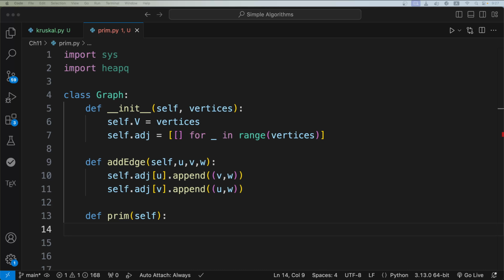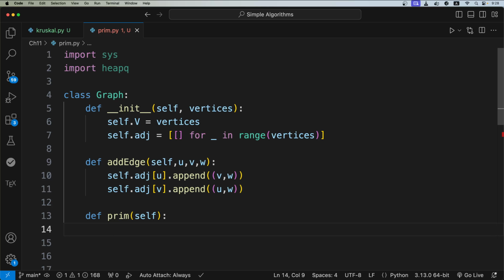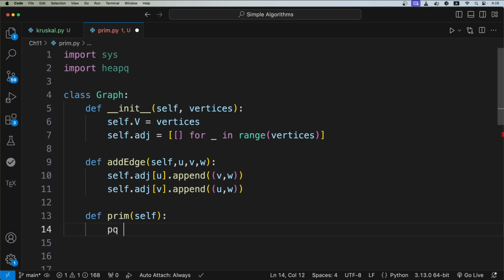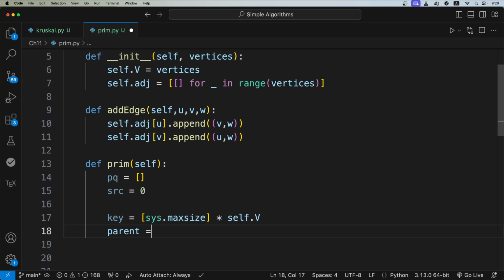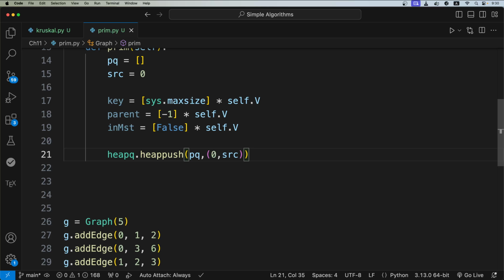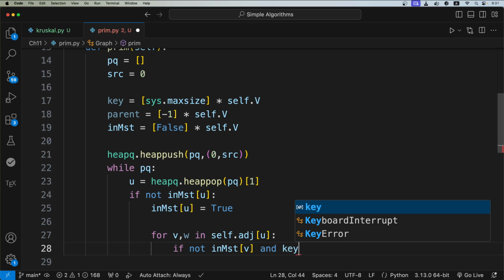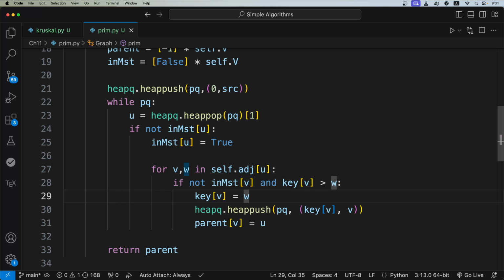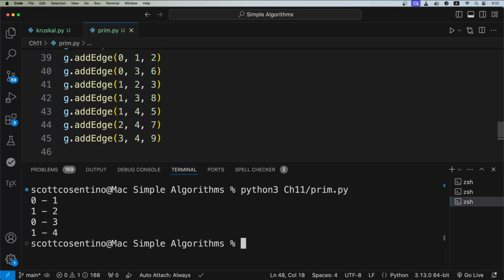Algorithms and Data Structures Made Easy - Prim's Algorithm Implementation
This video shows how to implement Prim's algorithm in Python